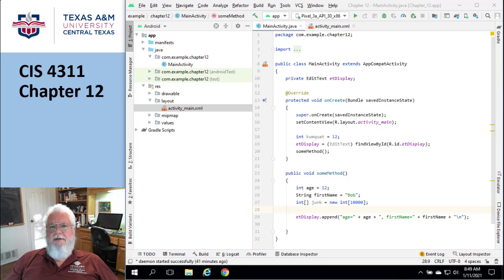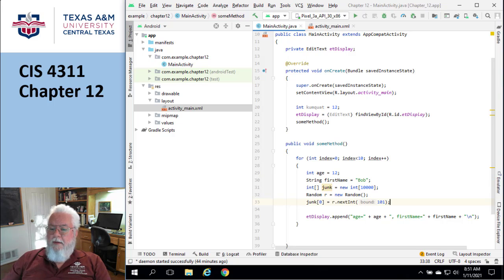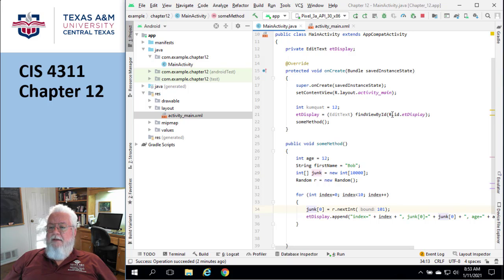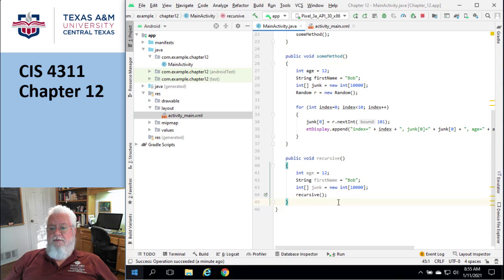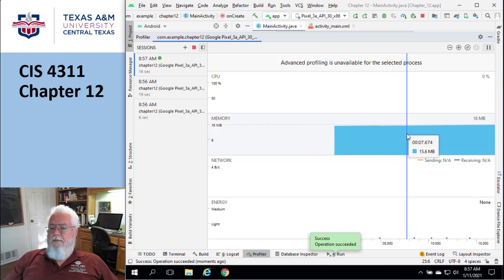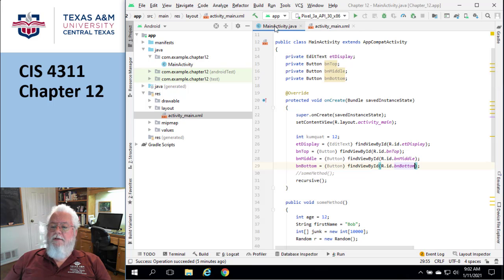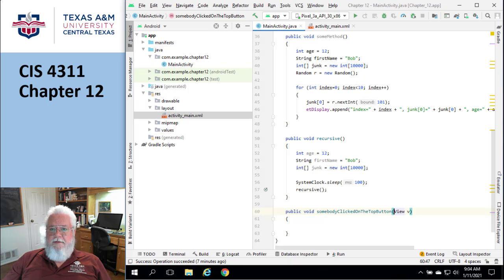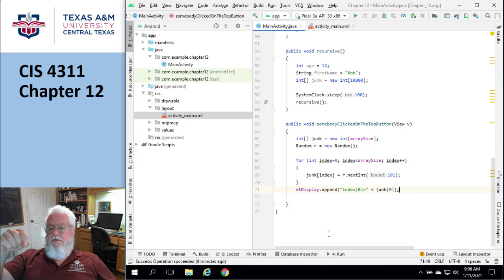CIS4311 Chapter12 Part2